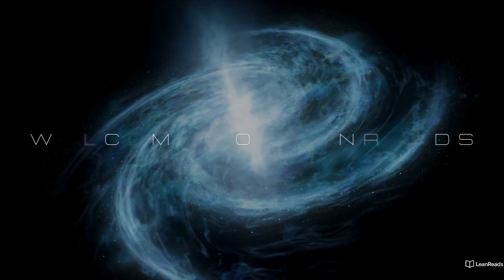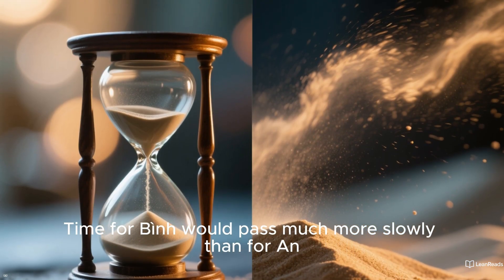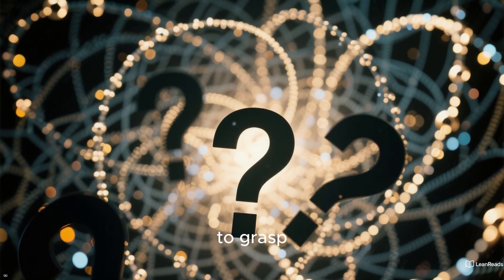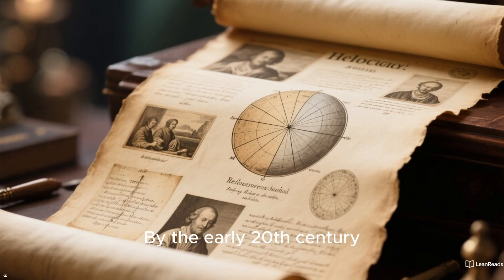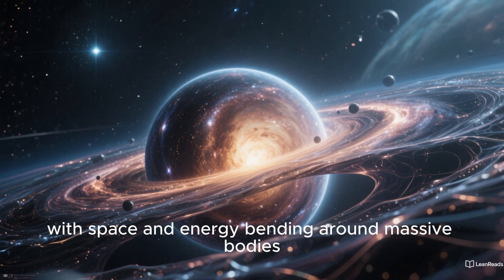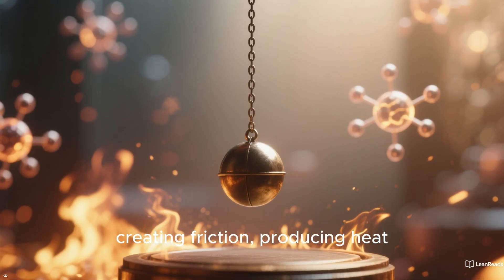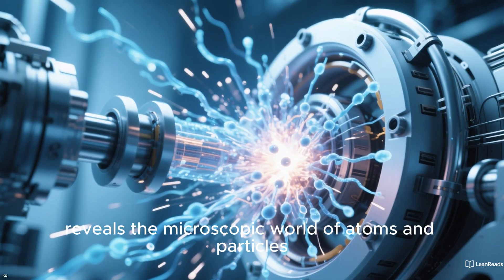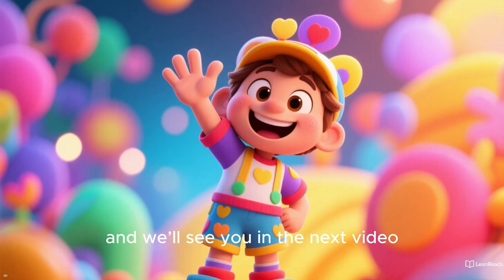What Physics Teaches Us About Life | Book Seven Brief Lessons on Physics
In Seven Brief Lessons on Physics, physicist Carlo Rovelli distills the beauty of modern science into simple, powerful ideas—from Einstein’s theory of relativity to quantum mechanics, from the mystery of time to the fate of our universe.

This video explores the key insights of the book:
✔ How relativity reshaped our view of space and time
✔ Why quantum mechanics reveals a world of probabilities, not certainties
✔ The role of heat and entropy in our understanding of time
✔ Why human beings are not outside observers, but part of the universe itself

If you’ve ever wondered where we came from, what reality is made of, and what destiny awaits us, this book offers a profound yet accessible perspective.

📖 Want to read the full book? Check out the link below to support the author.
Amazon Kindle
Paper book link 2
Kindle book